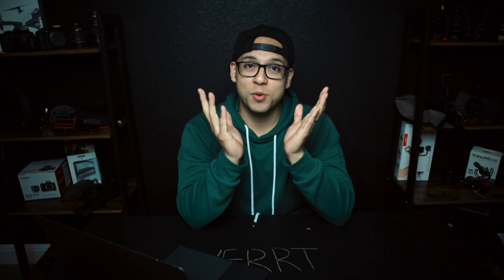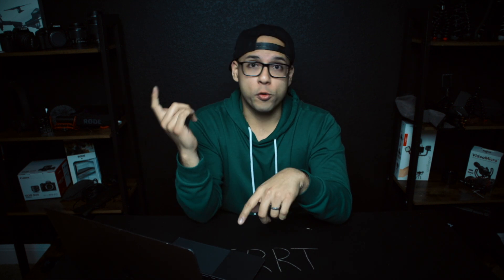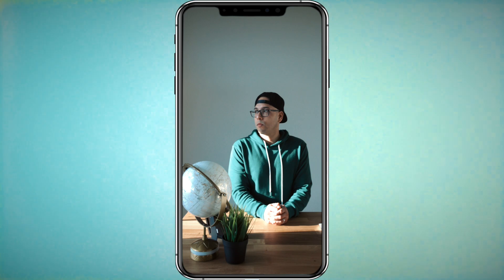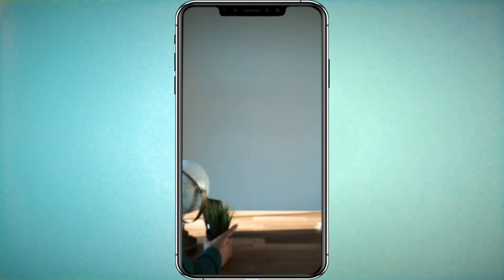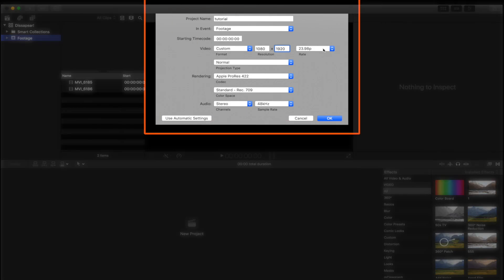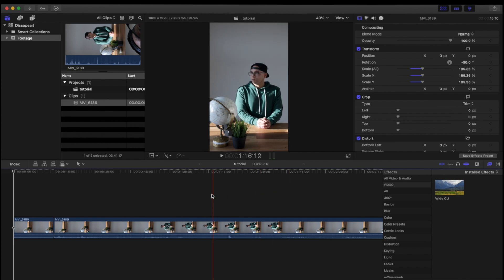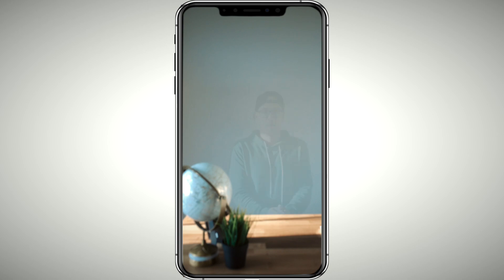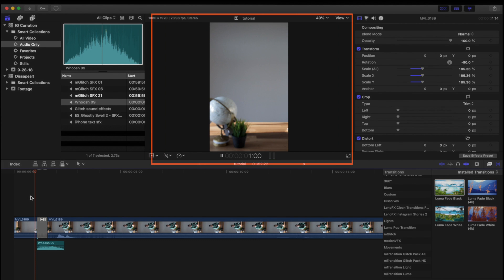How To Make Yourself Disappear In Final Cut Pro For IGTV Videos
Welcome back to another vertical video tutorial!

Today's Tutorial
How To Make Yourself Disappear In Final Cut Pro For IGTV

Last week on Instagram, I asked you guys what you wanted to learn in the form of tutorials. This is one of many tutorials on the way requested by... YOU! Today you will learn an effect that I use on a regular basis for my IGTV videos and Vertical Films. How to make yourself disappear in Final Cut Pro! Although, the steps show in this video can also be applied to other editing apps such as Premiere Pro.

As always if you have any questions, leave them in the comments and I will get to them!

HOW TO SUPPORT ME & VERRT!